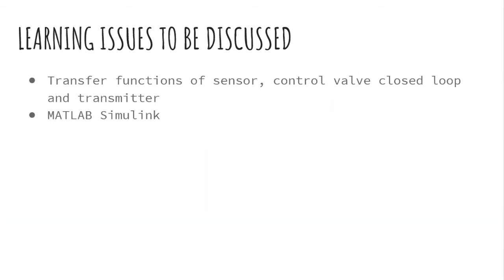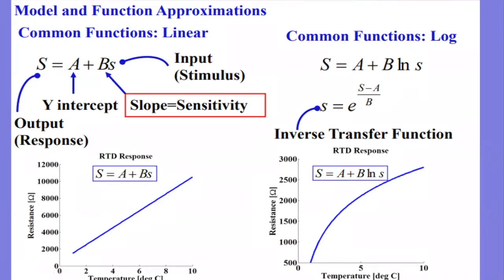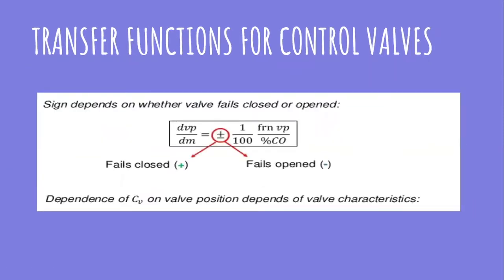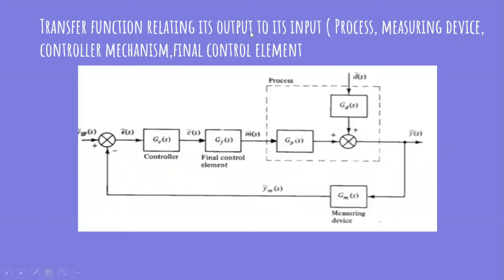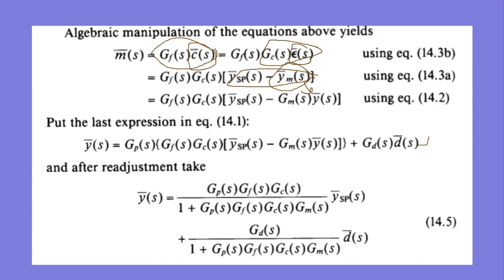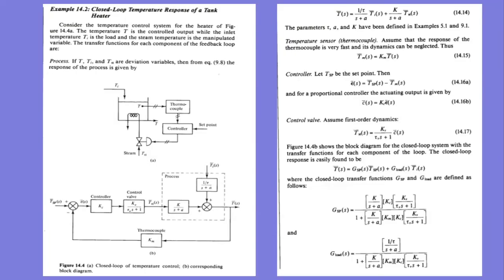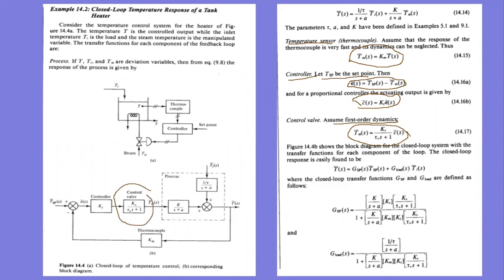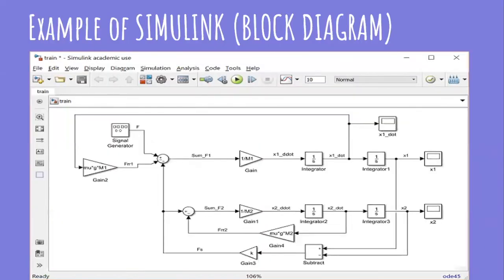Team 4: Transfer Functions of Sensors and Transmitters and Control Valves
Peer teaching presentation by Team 4 on deriving transfer functions for sensors and transmitters and control valves for Case Study 3 in the Process Control and Instrumentation Course.  Good Work Team 4!  Please like their video if you learn something from their presentation.